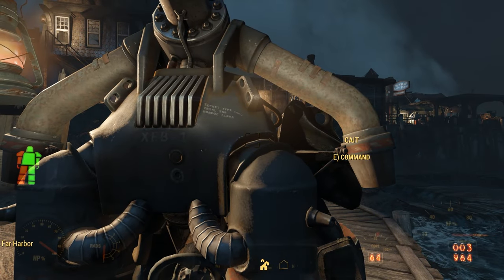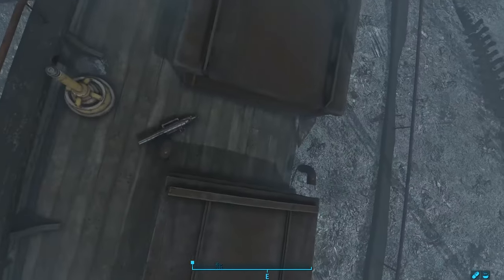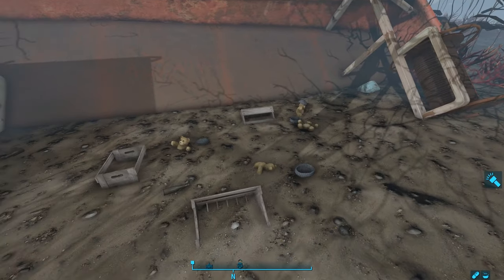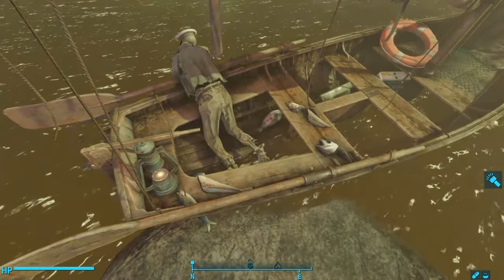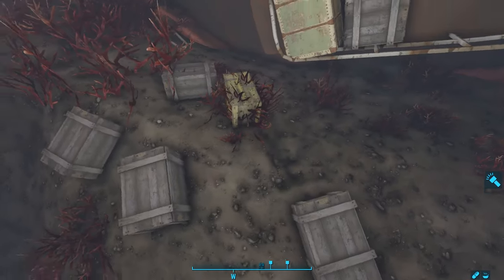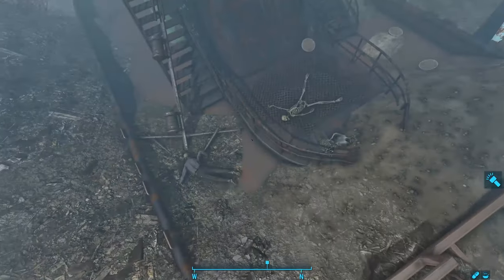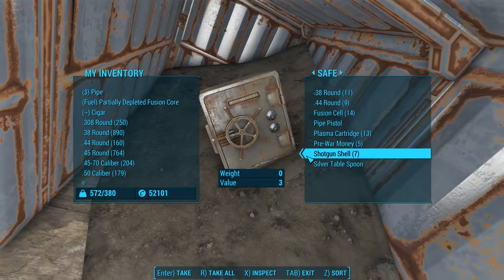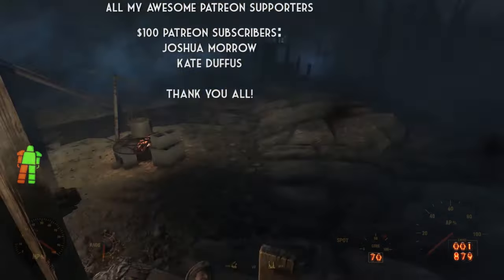Far Harbor Ocean Floor Explored - Fallout 4 Far Harbor Lore